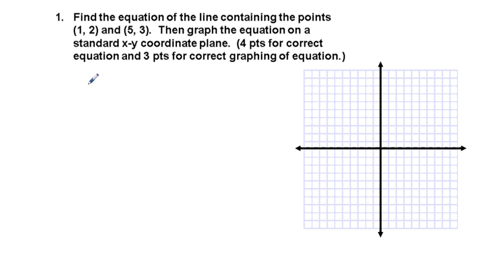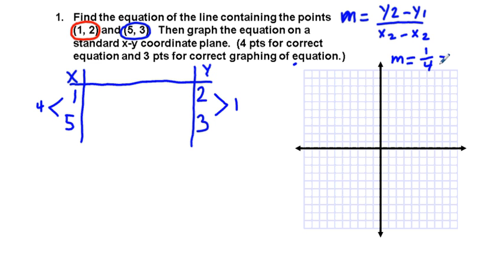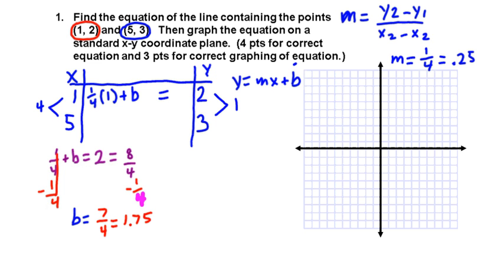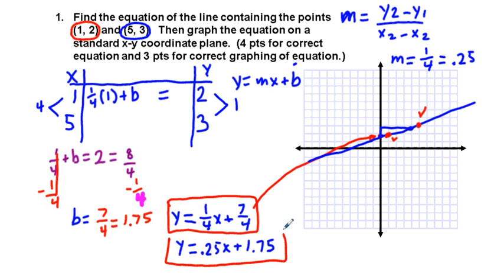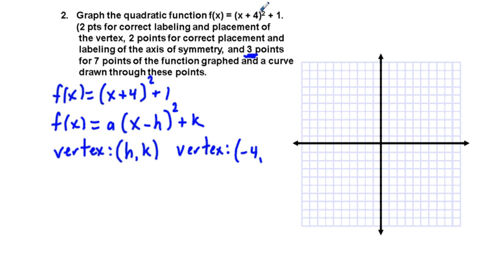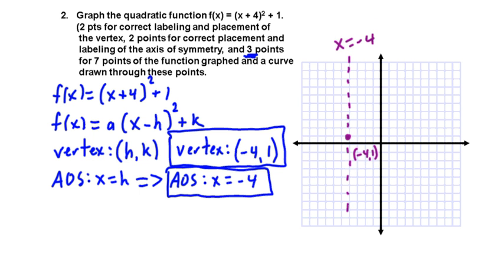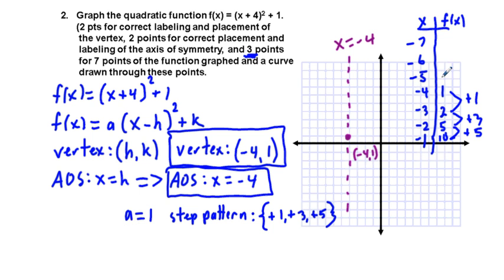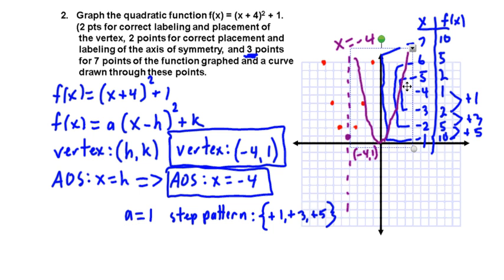Precalculus Retake Quiz of Graphing a Linear Function and a Quadratic Function